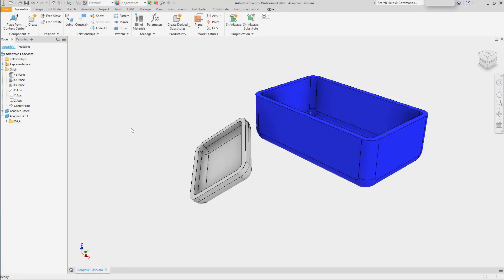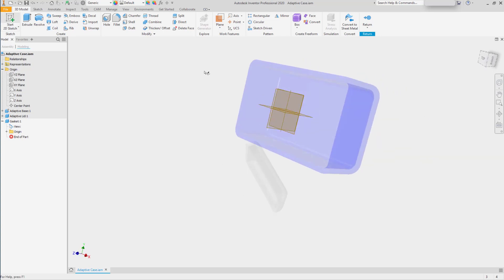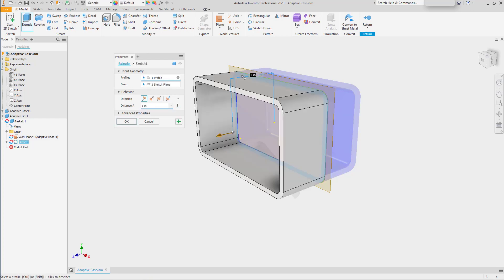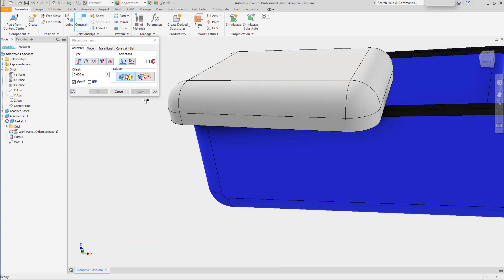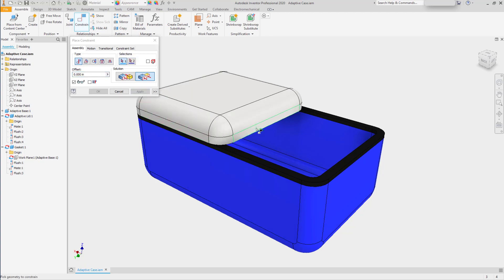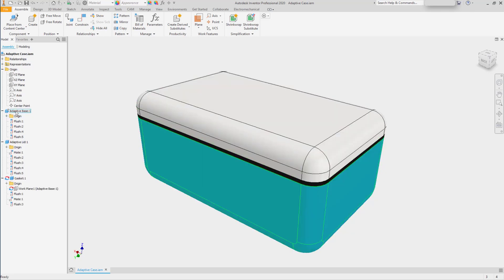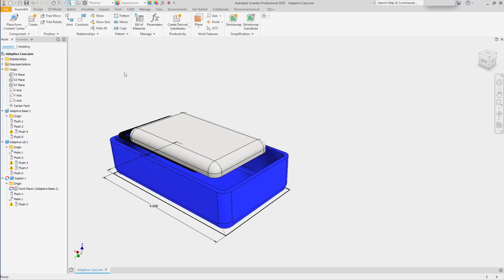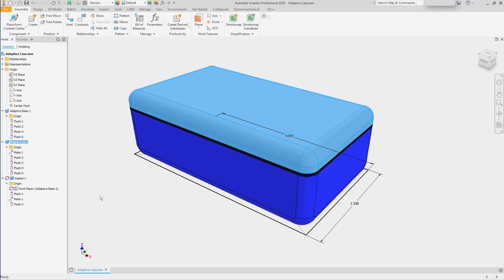Inventor English 2020 Analyze the implications of adaptive parts 🧷